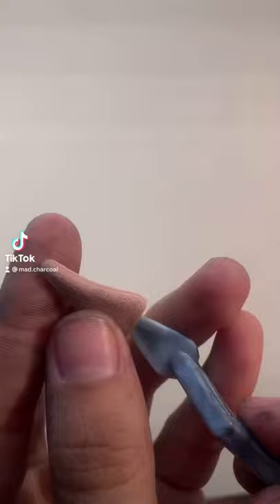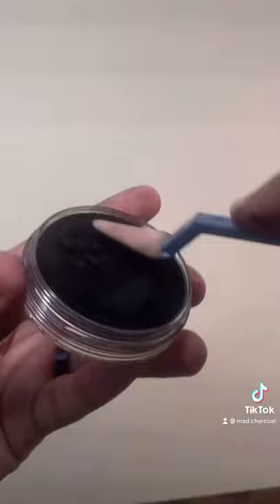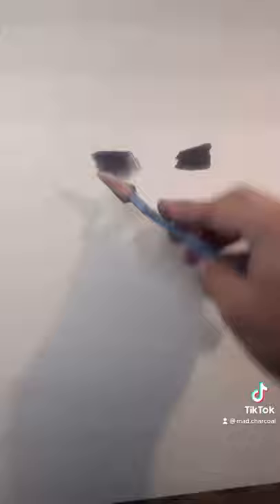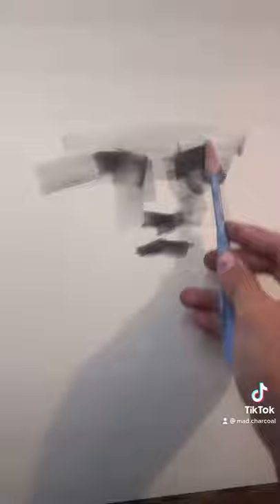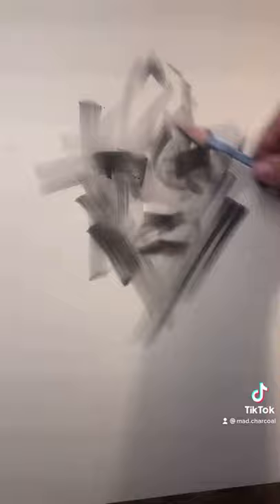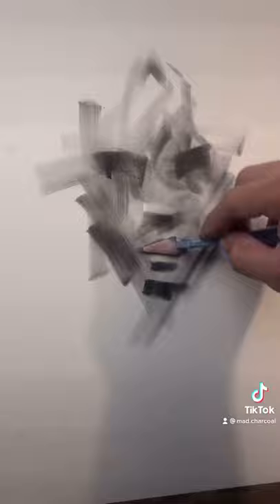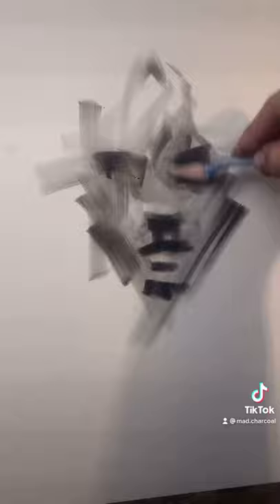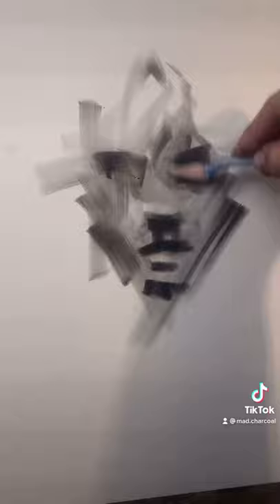Practice charcoal portrait with pan pastel